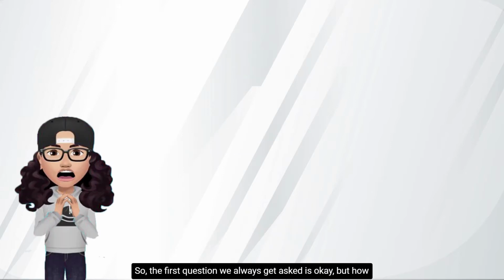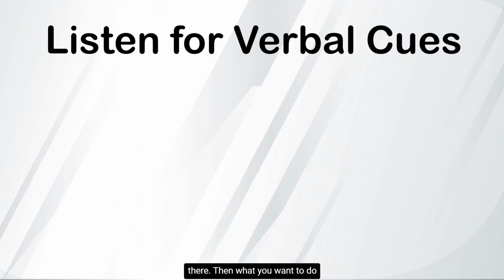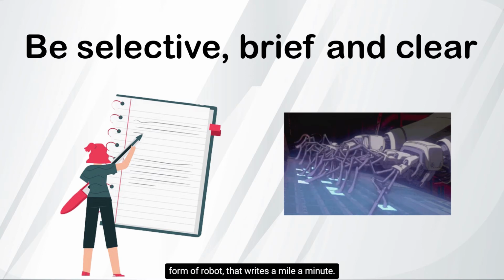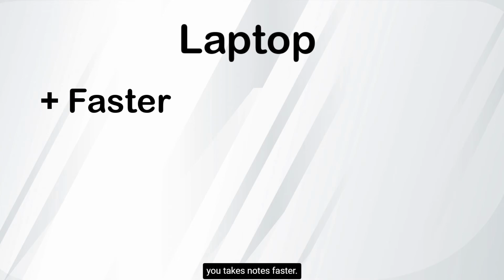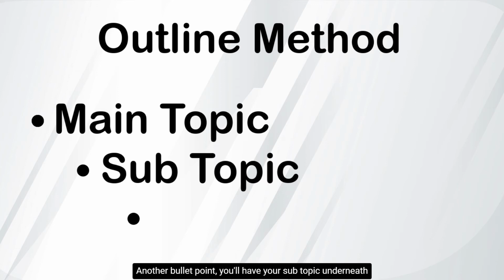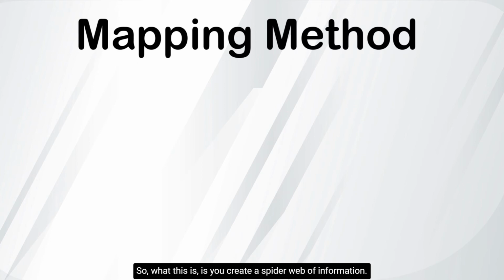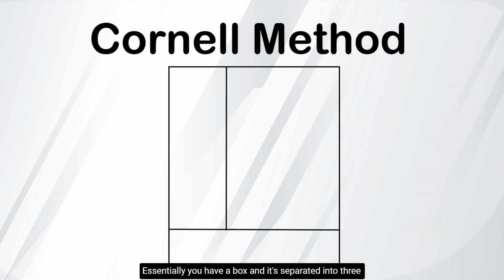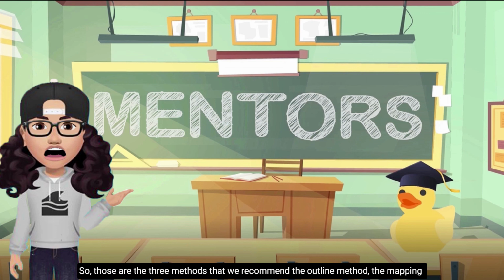Note Taking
Workshop on note taking.